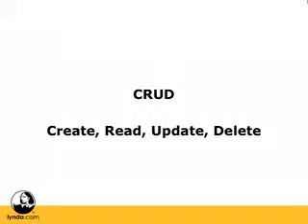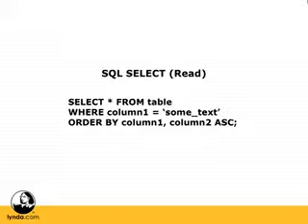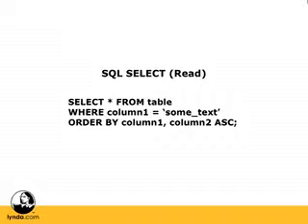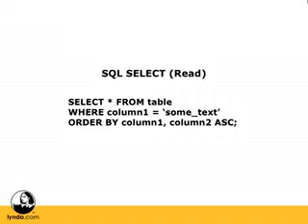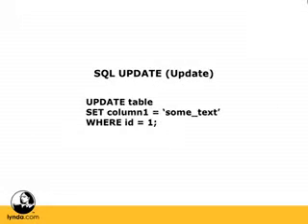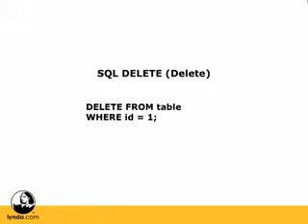My Video 6/28/11